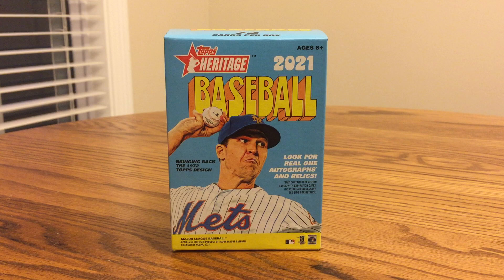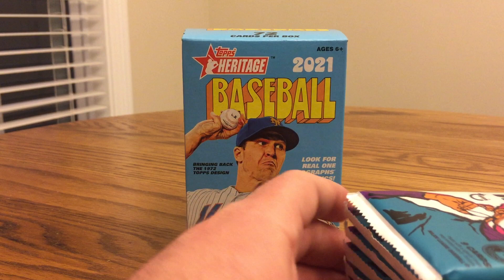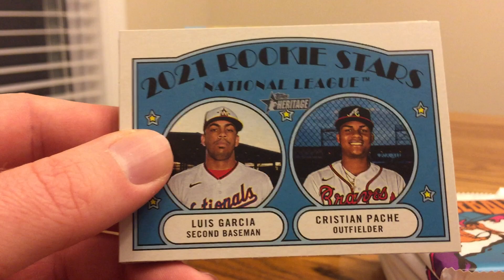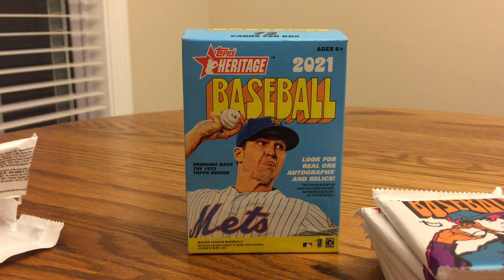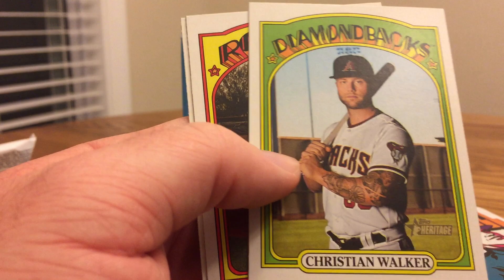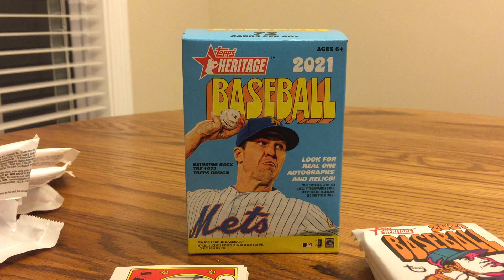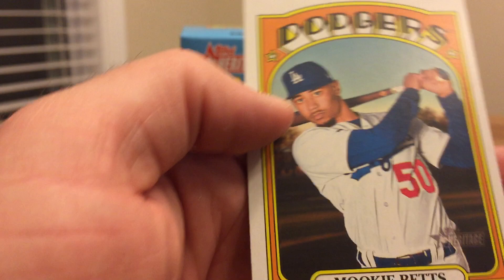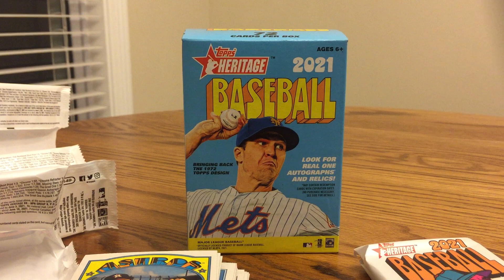2021 Topps Heritage Blaster Box *Nice Rookies*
I opened a blaster box of the new 2021 Topps Heritage baseball and pulled some nice cards. Check out the video to see which rookie cards and inserts I got, and let me know what you think of the 1972 Topps design.